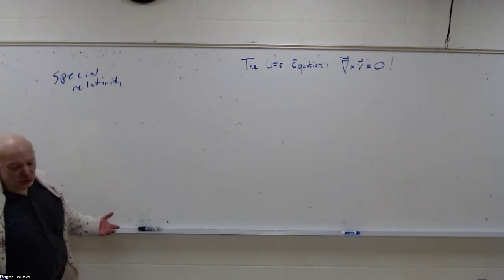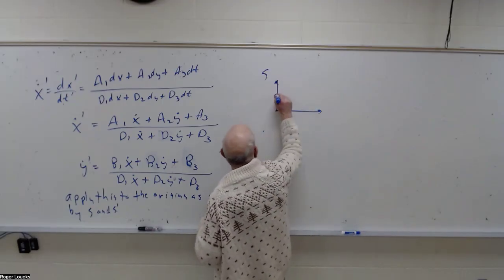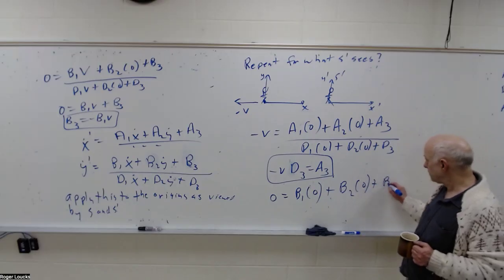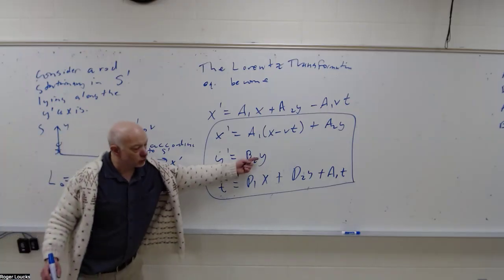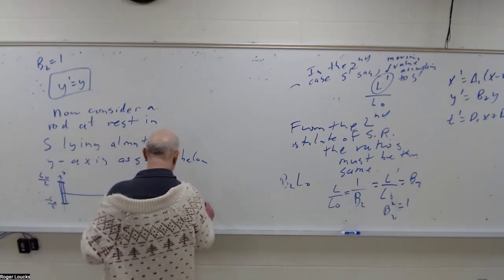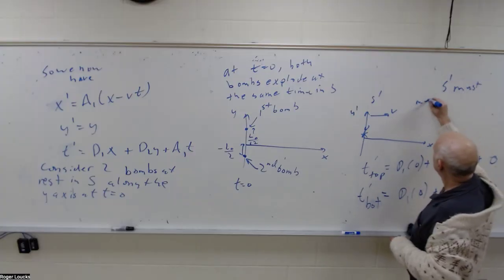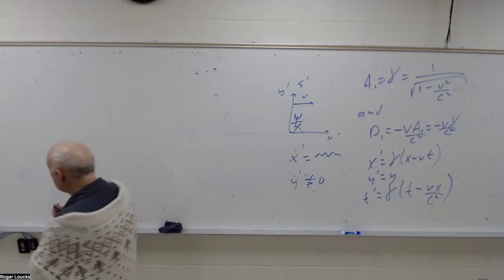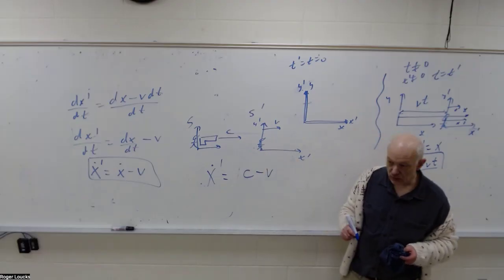GR Tues Jan 27 Derivation of LT S26